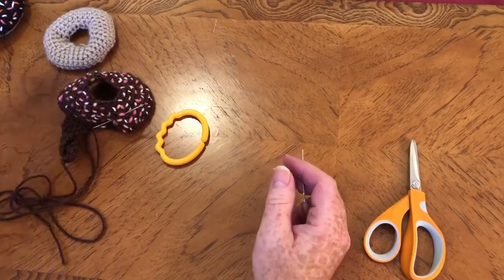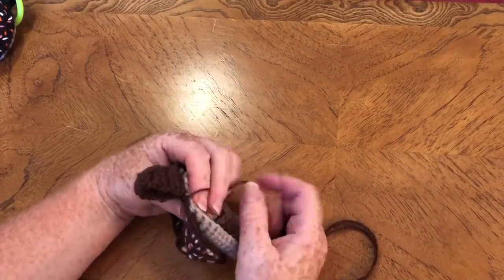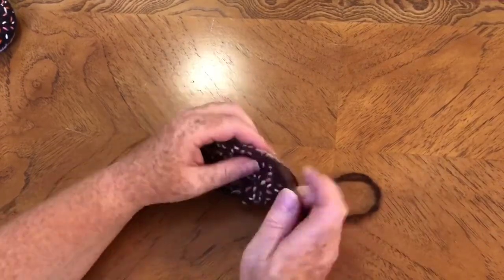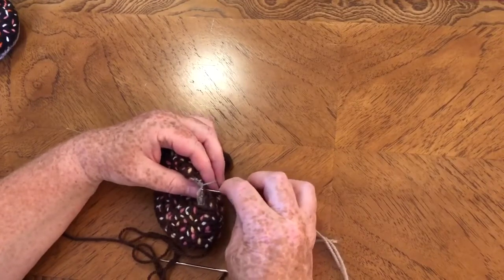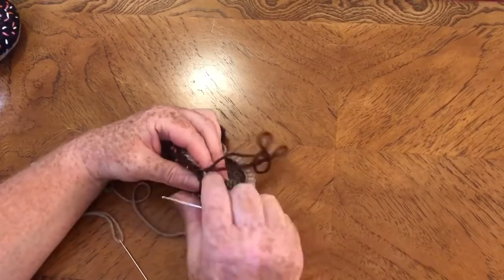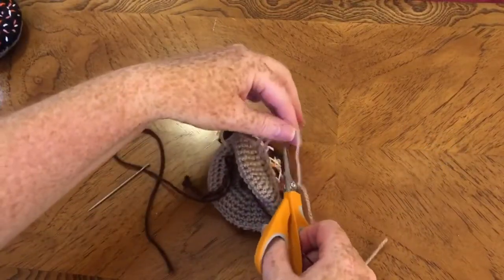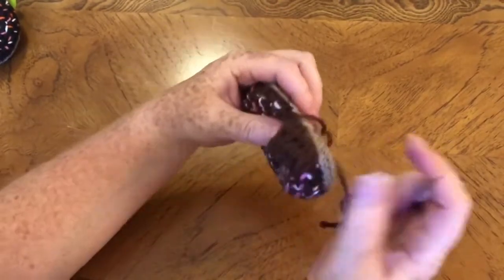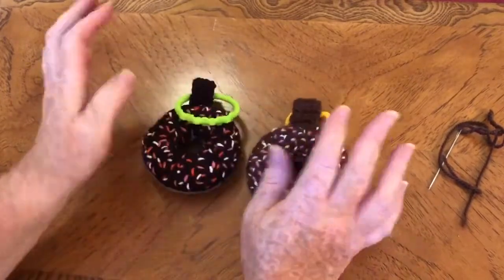How to Crochet the Delicious Donut Pt 2 | Crochet Rocks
The first one is quite self explanatory but the second one has a lot of varied content and will have YouTube help videos on there too.